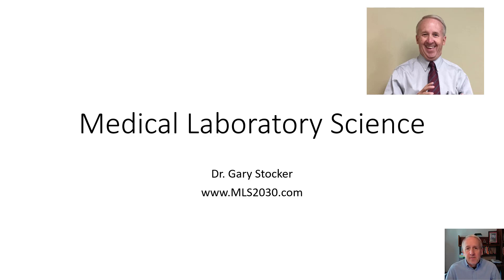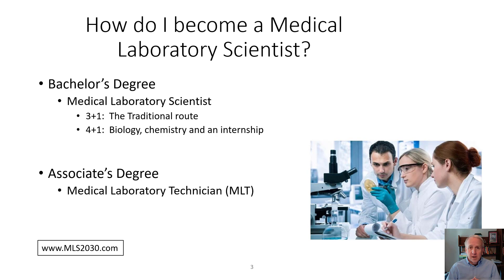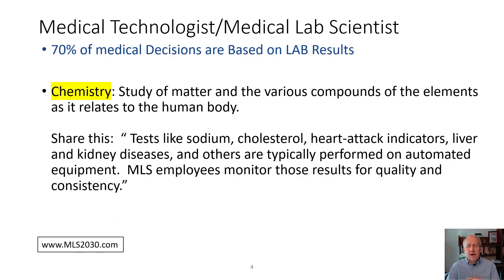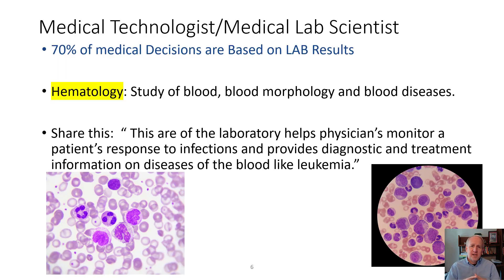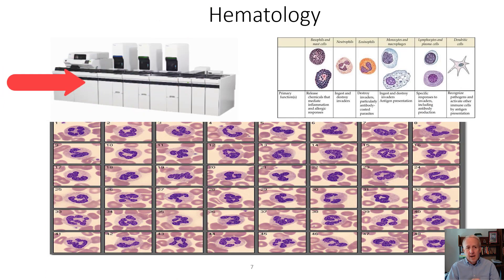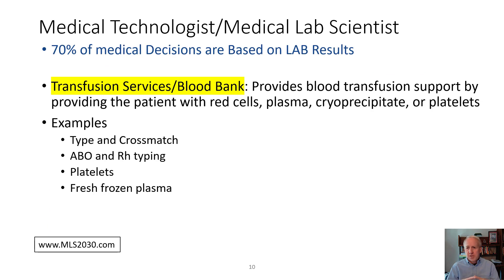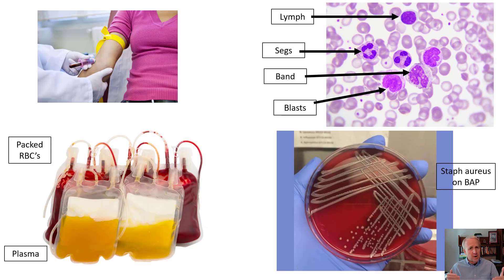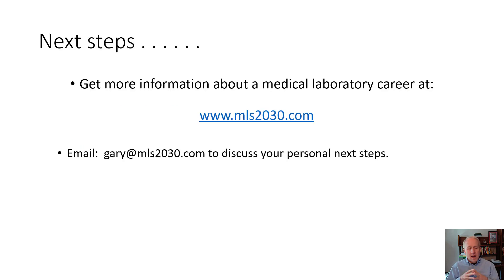Medical Laboratory Science Career Guidance in Missouri 2021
Your medical laboratory science career can get an early 2021 start in Missouri and Illinois.  I'll show you how you can become a medical laboratory scientist, also known as a med tech, lab tech, lab technician, and other titles.  I'll talk a little about the career, the education, and the need.  In Missouri and Illinois, there is a critical shortage of laboratory professionals.  Opportunities exist for college graduates with bachelor of science degrees in biology, chemistry, and microbiology.  I will also show you how different routes to become a medical laboratory scientist.

Career guidance for medical laboratory careers is hard to find.  For those with a major in biology or chemistry, a career as a medical laboratory scientist (med tech or lab tech) is a realistic consideration.  Many labs will provide you with the training you need to become a registered medical laboratory scientist.

Our career guidance process will provide you with the referrals and resources you need to pursue this important career.

Annual salary for a bachelors degree in the medical laboratory is around $55,000 - $60,000.  Annual salary for an associate's degree in the medical laboratory is around $45,000 - $50,000.

70% of all medical diagnosis and treatments are depdendent on laboratory test results.  Your career in the medical laboratory can result in a rewarding career - while providing important health care services to your fellow human beings.

The supply of medical laboratory professionals has fallen significantly behind the demand for these health care professionals.  Opportunities exist in our focus area of Missouri and Illinois.  In the St. Louis metropolitan area, those with a BS in biology, chemistry, microbiology or other biological sciences are properly qualified for consideration.

For a more thorough review of the demand, the education and the medical laboratory career, go